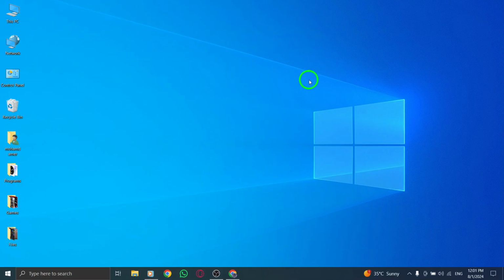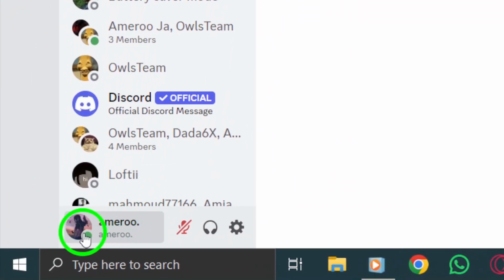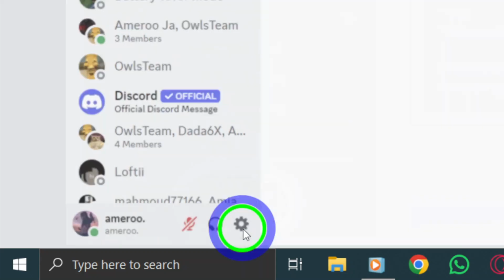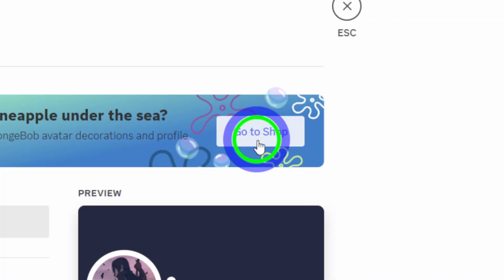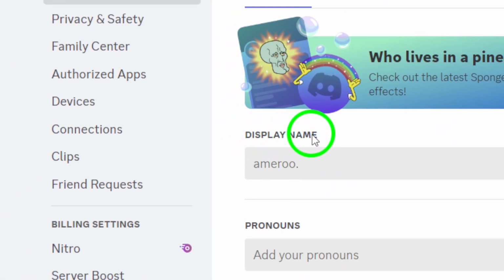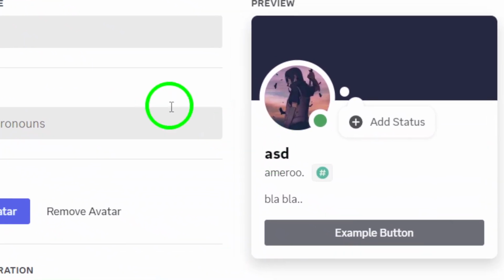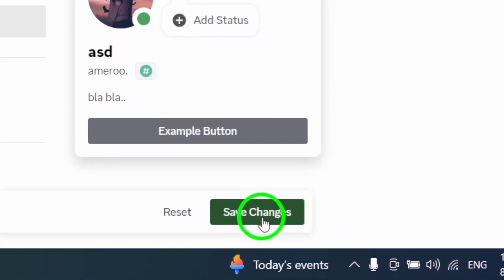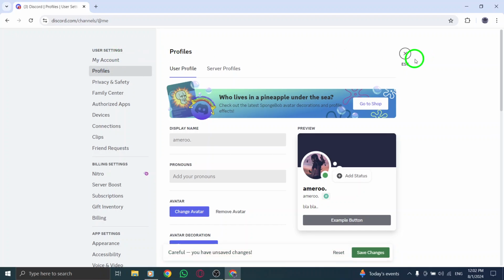How to Change Your Name on Discord On PC (New Update)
Learn how to change your name on Discord with ease after the latest update. Whether you're looking to refresh your online identity or simply want a new username, we've got you covered. Follow these simple steps to update your Discord name on PC and make your profile truly yours.
Steps:

1. Go to discordapp.com.
2. Click on the settings gear on the bottom-left side of your screen next to your User picture and name.
3. Click Edit, It’s next to your username and current profile picture.
4. Click your current username.
5. Write the name you want.
6. Click Save.

Now you're all set. Changing your name on Discord has never been easier. Enjoy chatting with your new username.